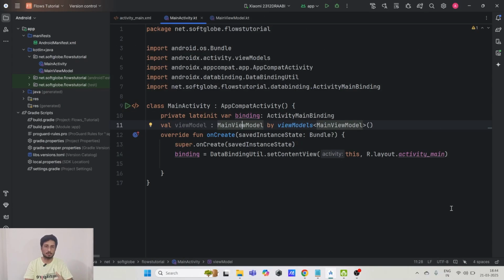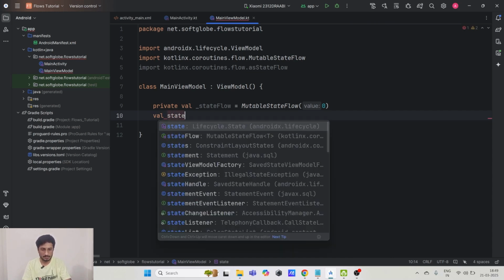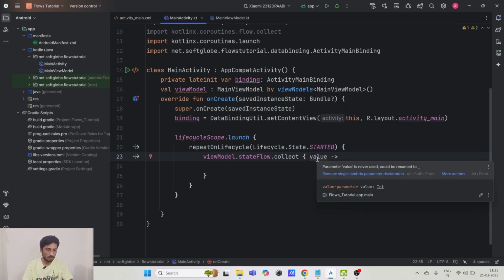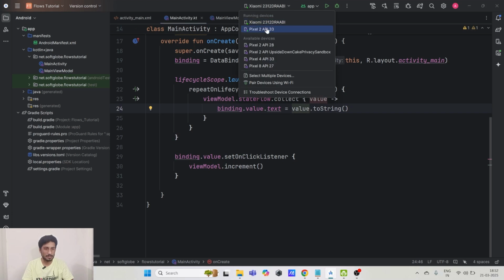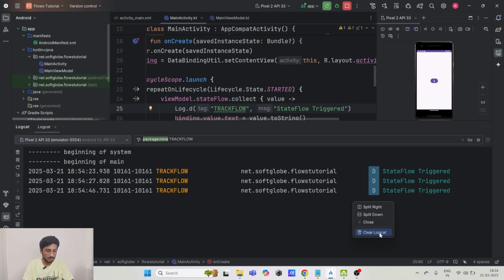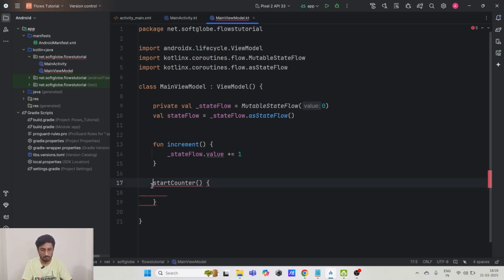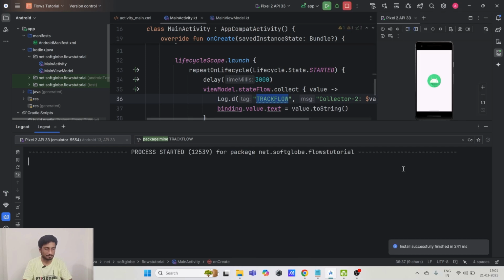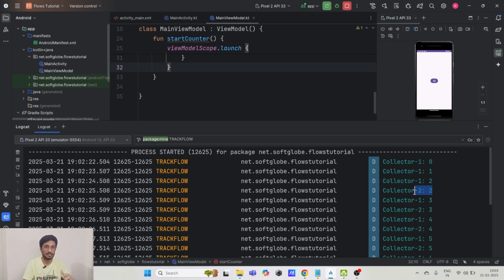Kotlin StateFlows Explained: The Ultimate Guide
This video explains about what are Shared Flows in Kotlin with their practical implementation.